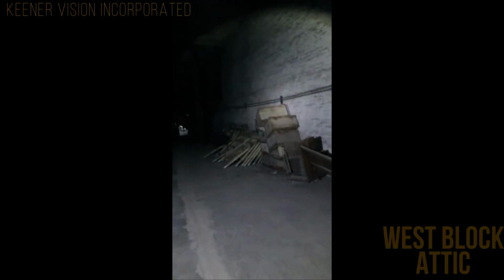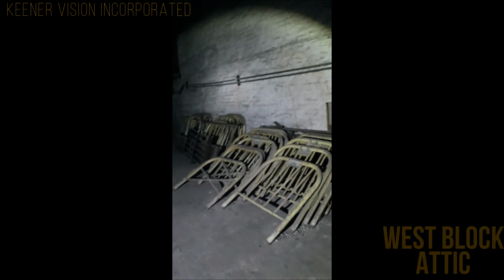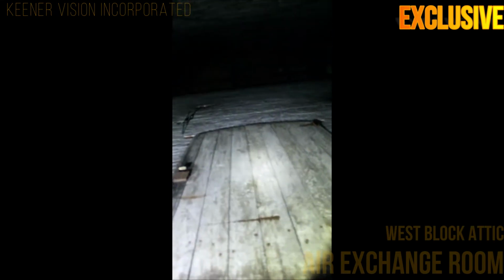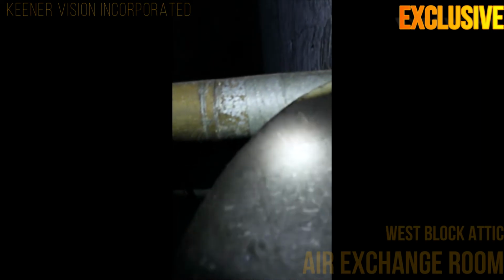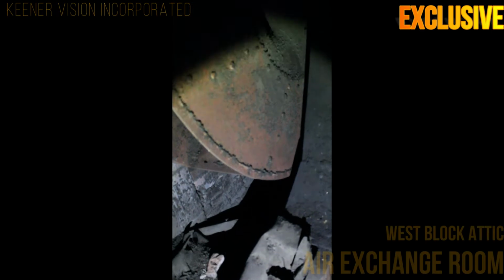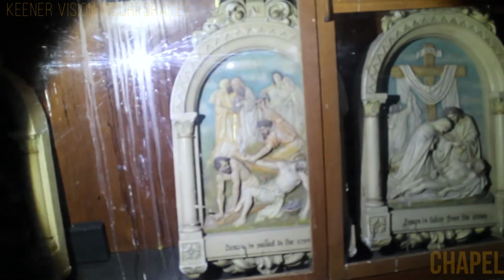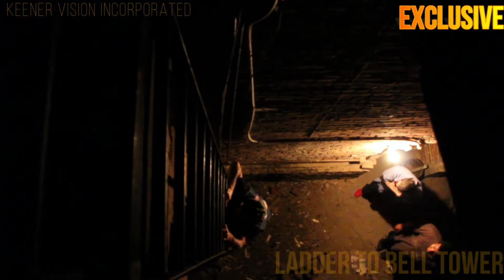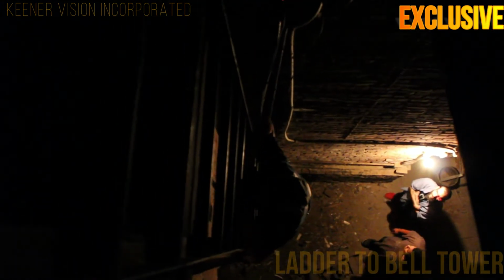Ohio State Reformatory After Dark - Uncle Tim's Walk With Me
EXCLUSIVE BELL TOWER FOOTAGE!
Have you ever been to "Shawshank" State Prison? Have you ever been there after dark? Did you ever get exclusive access to the bell tower? No? Then we have you covered! Join my good friend Misty and I, as we explore the depths and heights of Mansfield Ohio's notorious, Ohio State Reformatory.
Haunted really is not the word to describe this place, especially when all that you have is a two flashlights, a cheap camera and a sense of adventure! You will also get to see, as far as I know, the ONLY footage of the Bell Tower and central attic on YouTube!
So join us for a fun episode of Uncle Tim's Walk With Me!